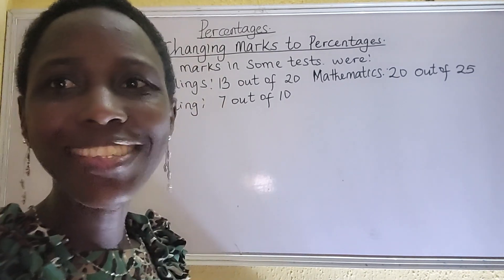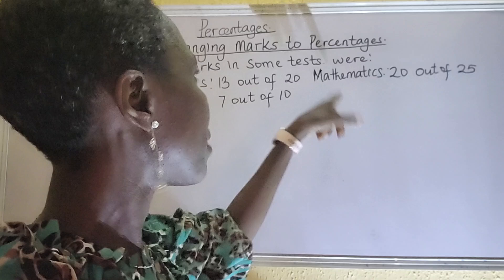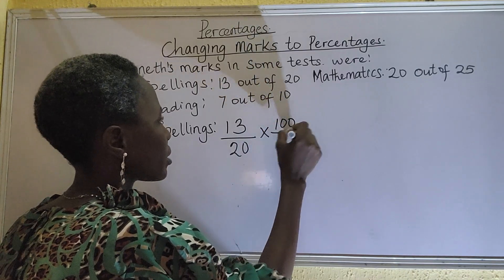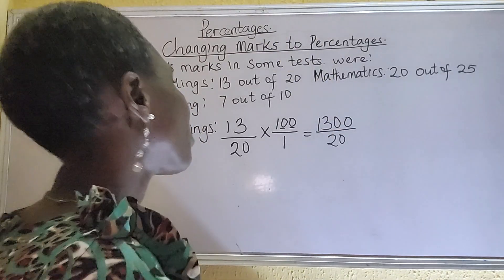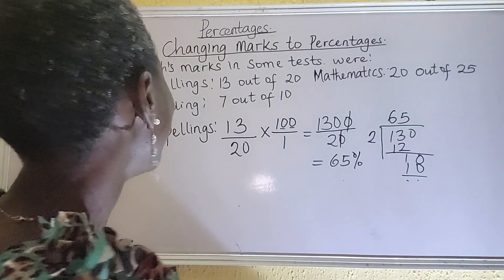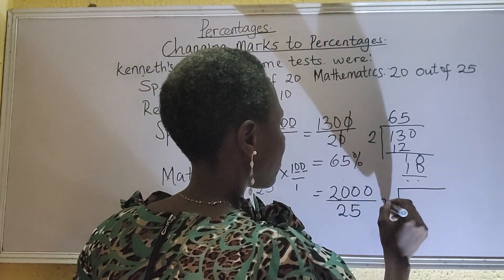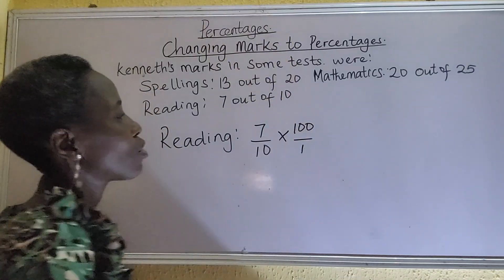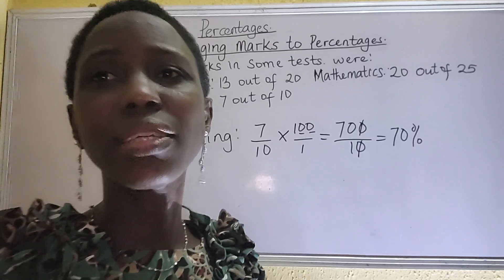Changing marks to percentages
Solved examples on changing marks to percentages